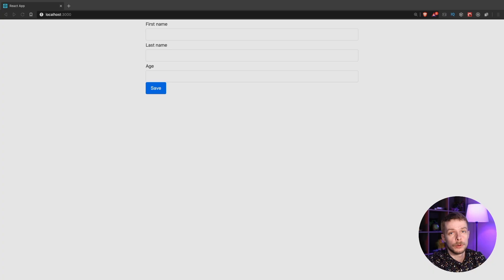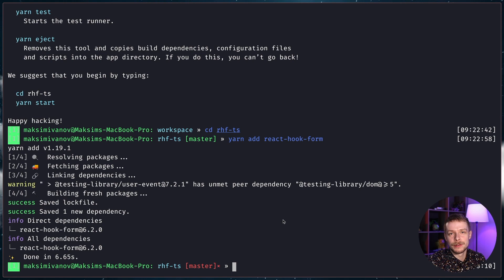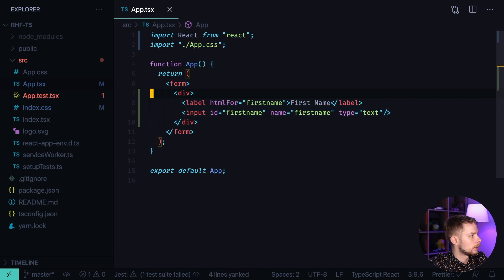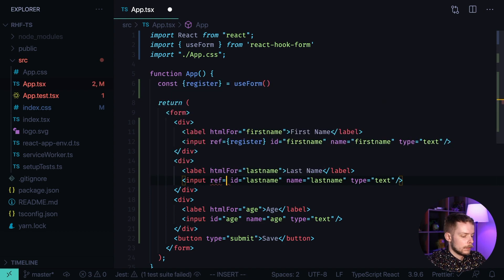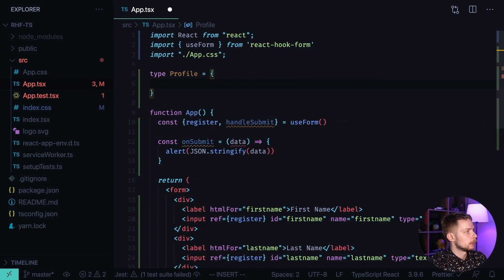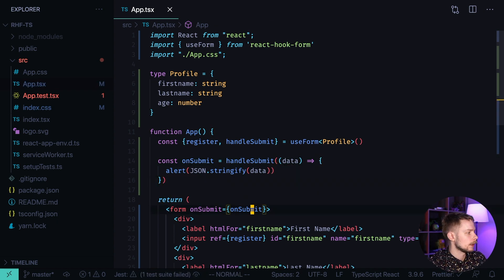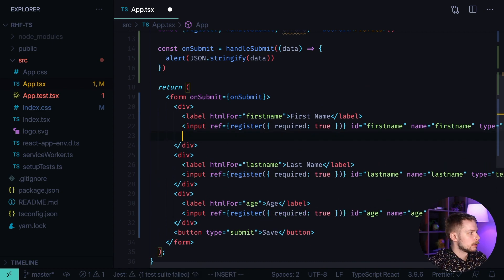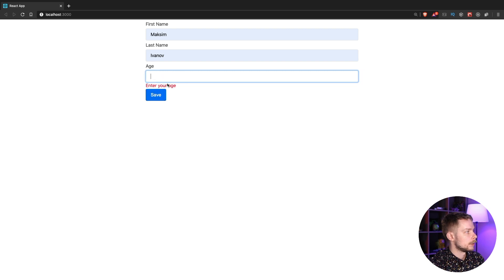How to use REACT HOOK FORM with TYPESCRIPT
Today we learn how to use React Hook Form with Typescript. I'll create a react application using create react app with typescript template and then i'll define a form that will be handled by react-hook-form

I write about React and TypeScript there